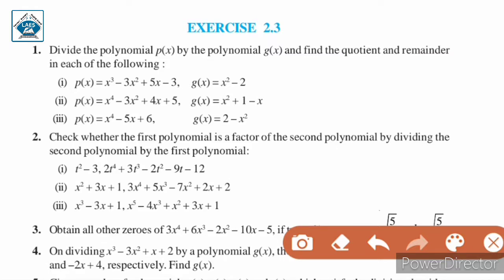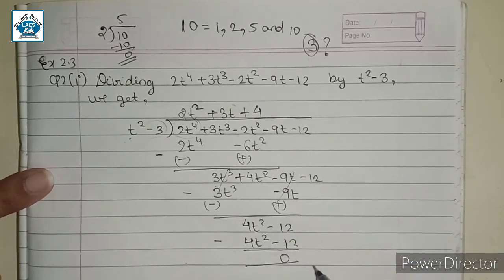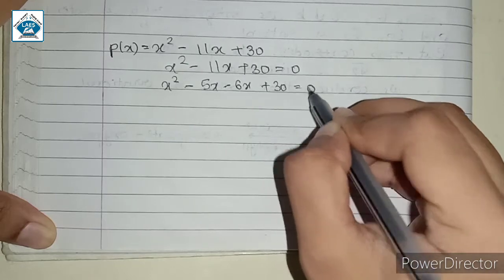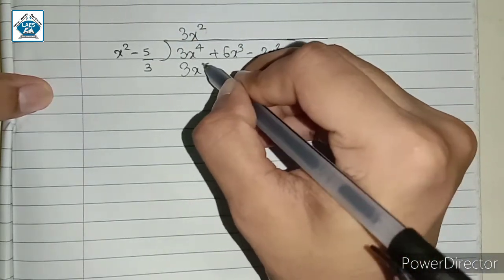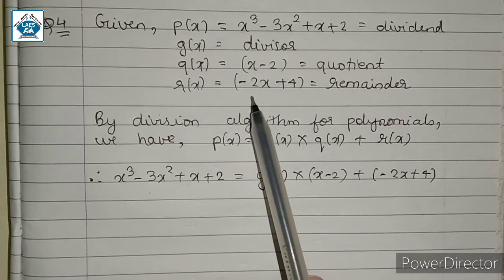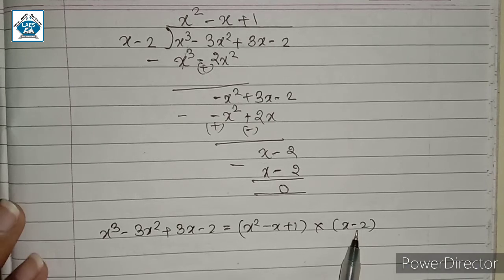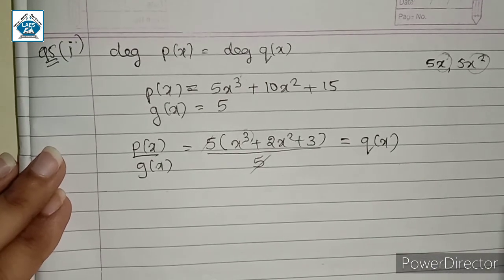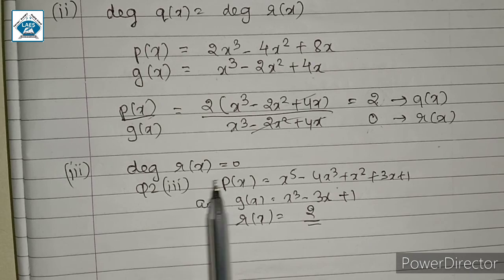Std 10th Ch-2 Polynomials Part-4